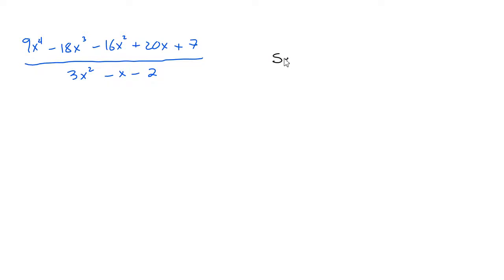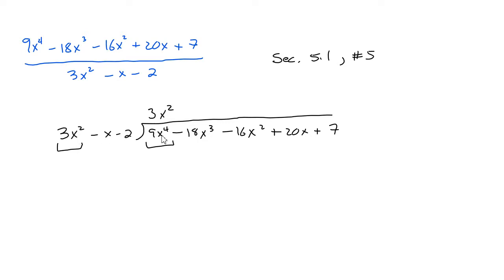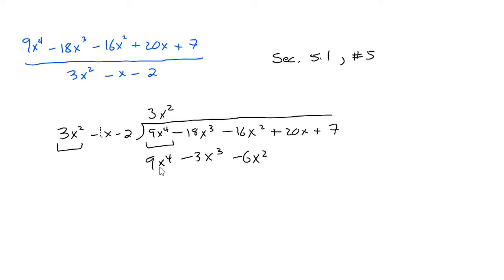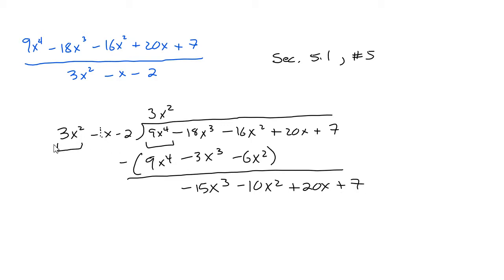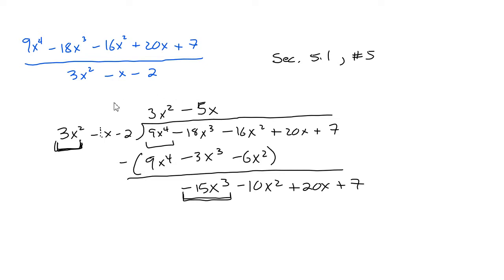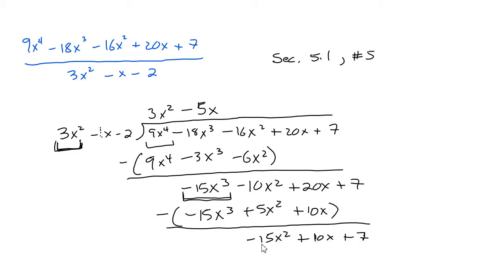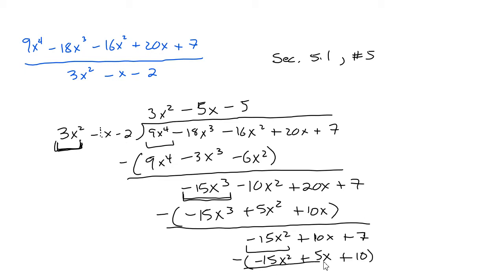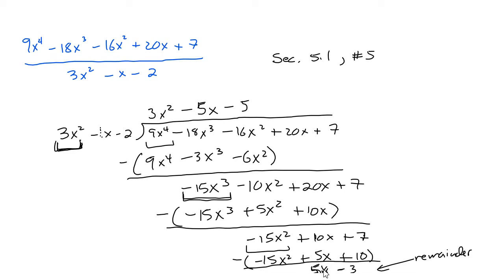MAT151 Sec 5 1 Prob #5